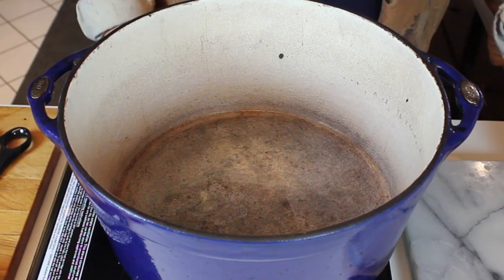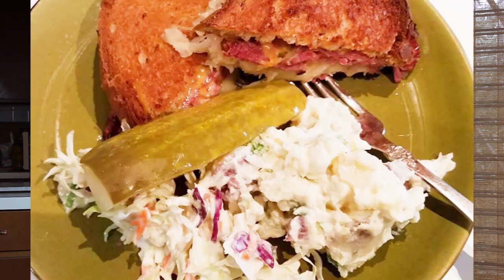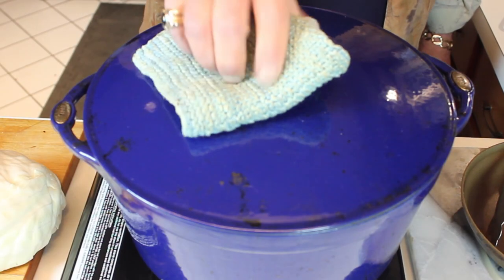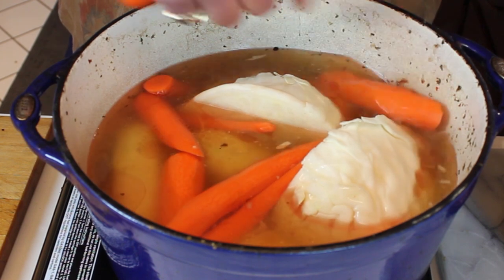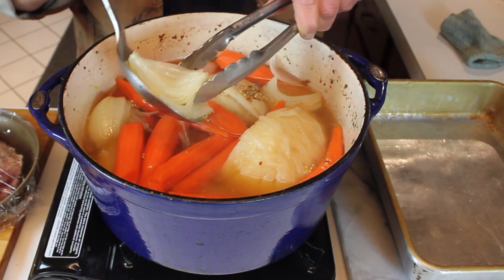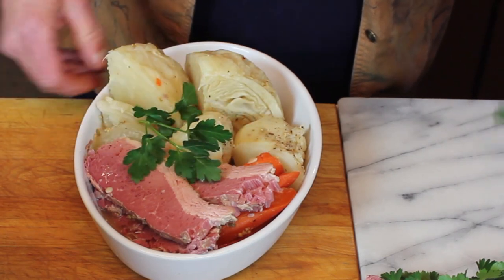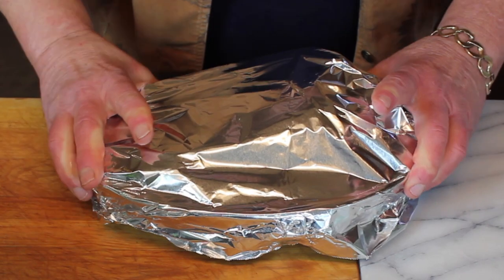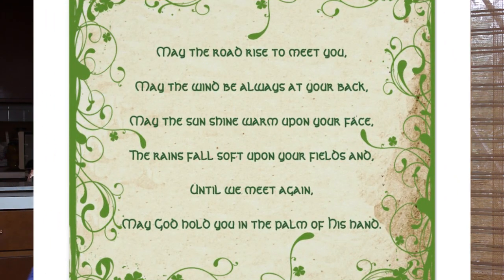Corned Beef, Cabbage, Potatoes and Onions, A One Pot Wonder!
Nothing like good Corned Beef and Cabbage for St Patricks Day or any day.  Have the "casserole" first, then make some Reubens, then, Corned Beef Hash.  Make sure to cook enough for leftovers.  This is best done a day in advance so it can be a "heat and serve" kind of dinner. It is so much easier to cut and has so much more flavor.  Follow along and I'll show you how I do it!